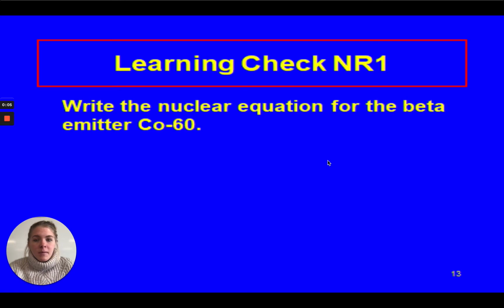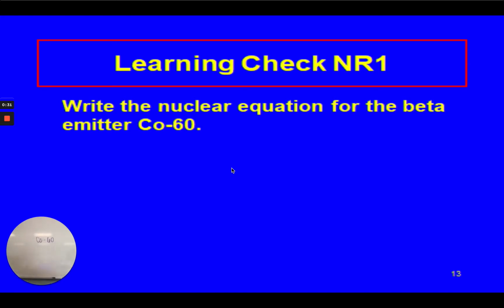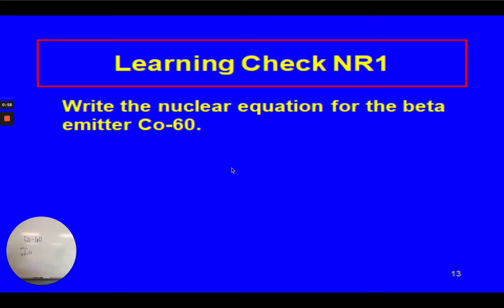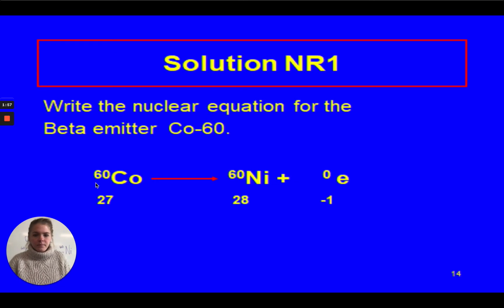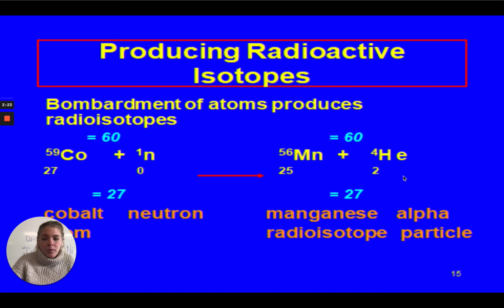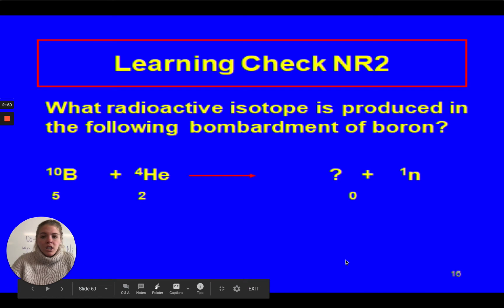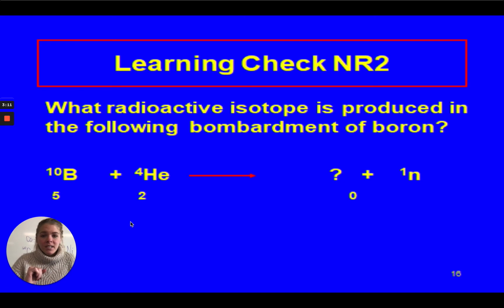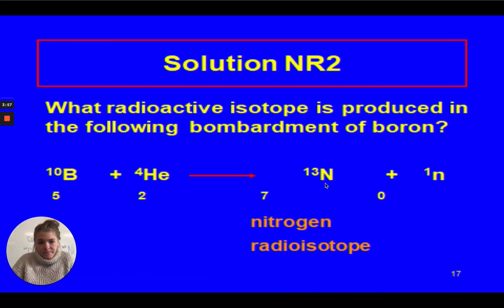Balancing Nuclear Reactions